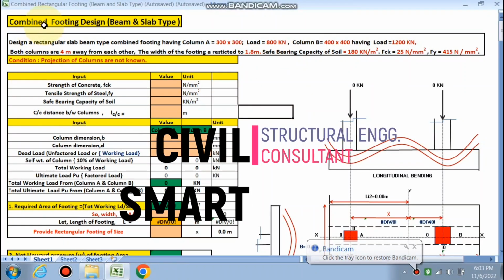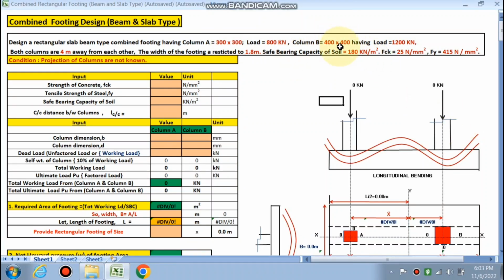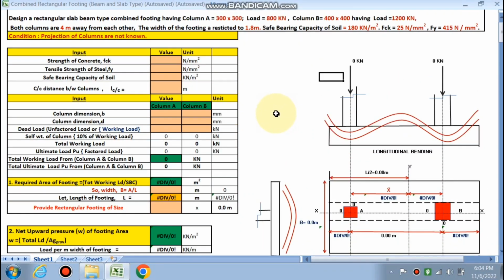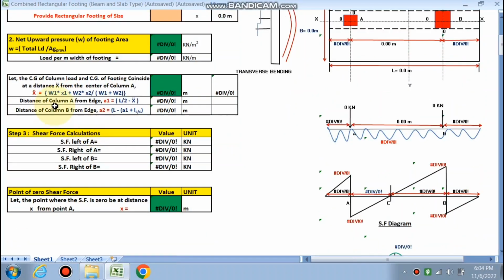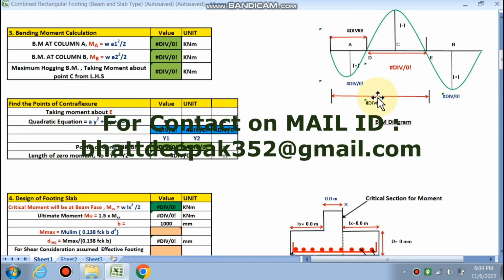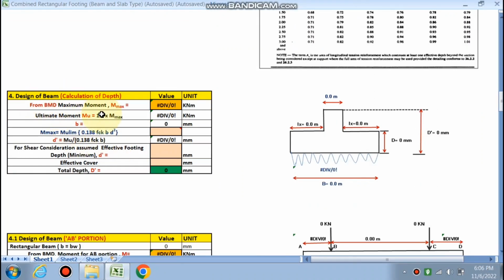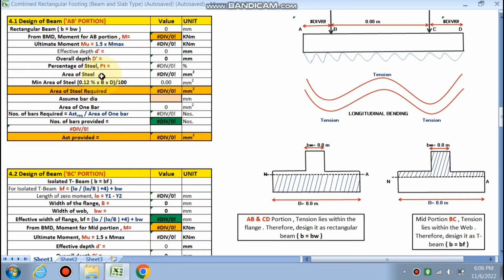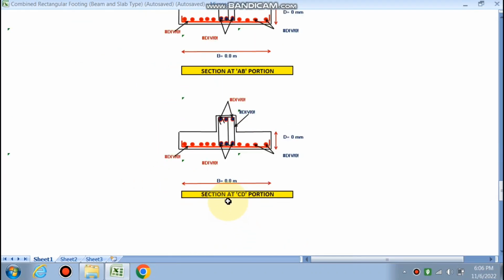Combined footing design (Beam & Slab Type)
Excel sheets design are available, u can mail on or WhatsApp on , based on Indian standard codes which saves lot of time in design..